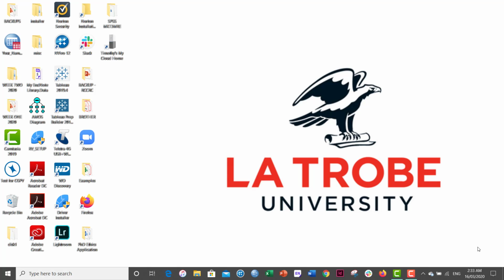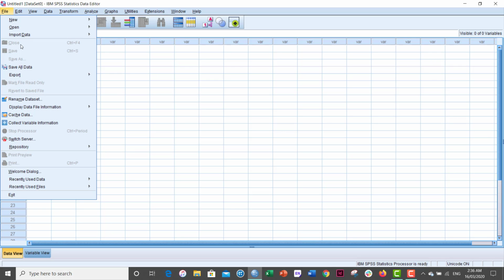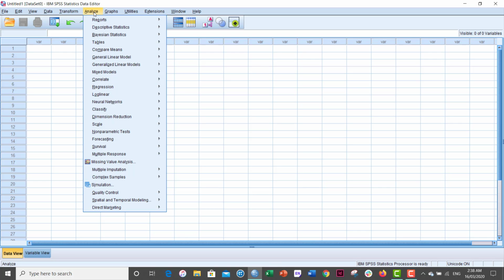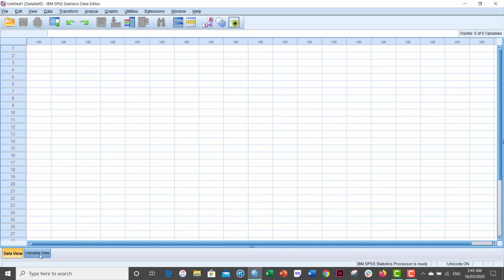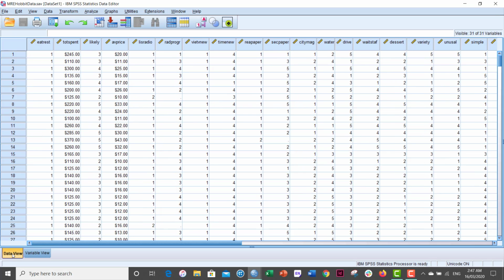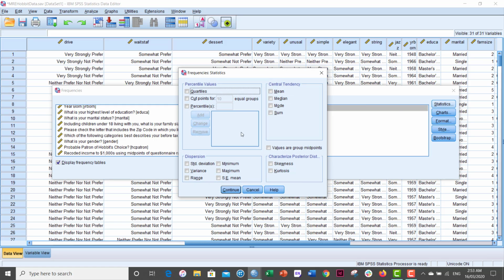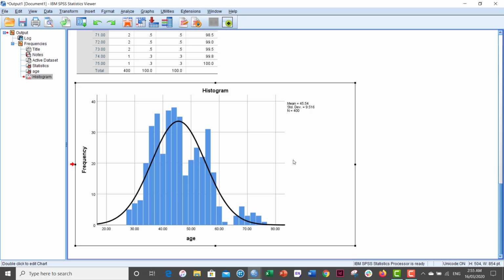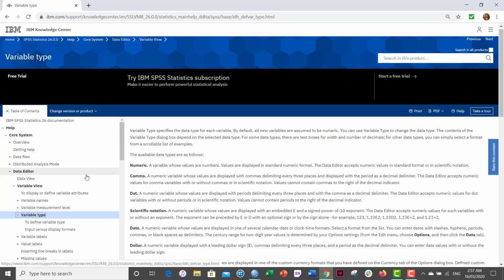MKT2MRE - SPSS Workshop One: Getting to know SPSS